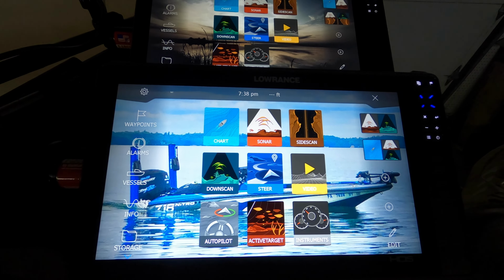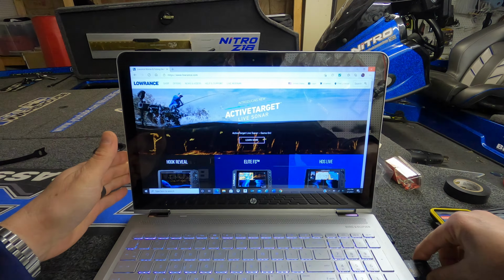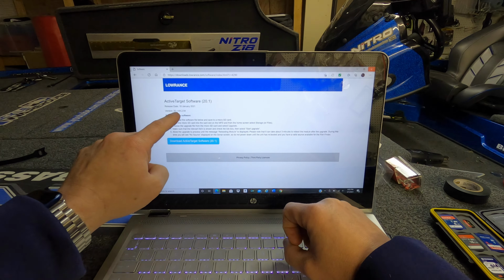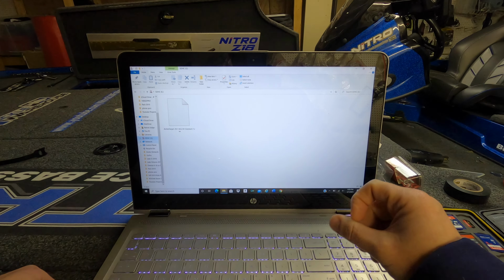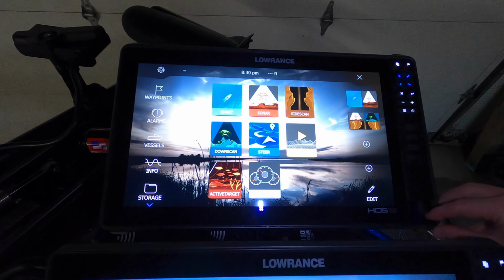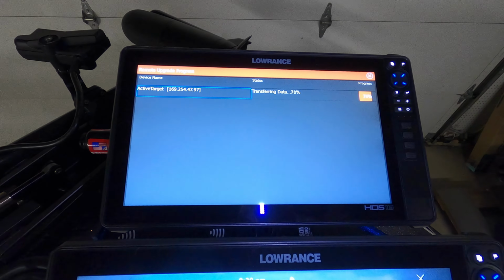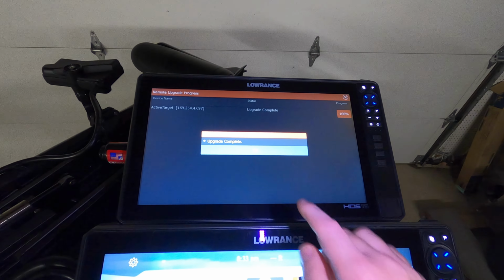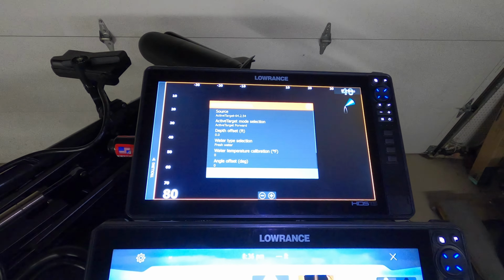How To Update Lowrance Active Target Transducer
step by step guide on how to update Lowrance Active Target Transducer (totally separate update from graphs)